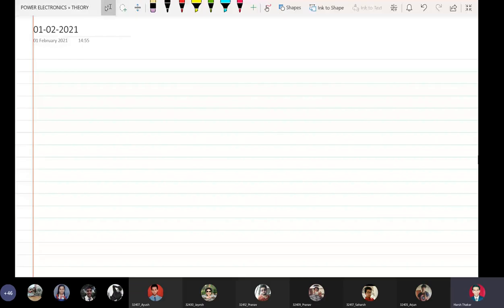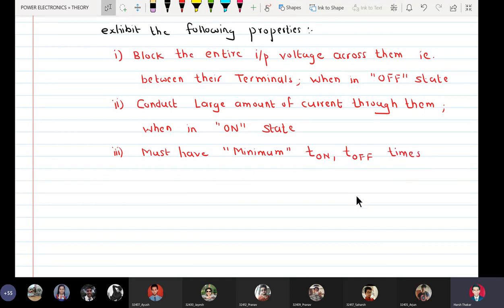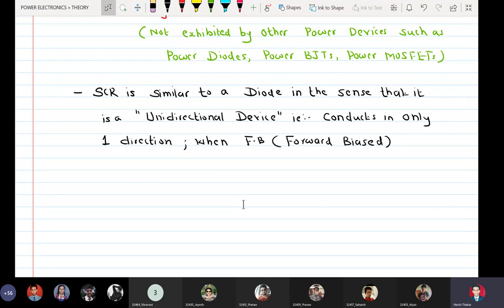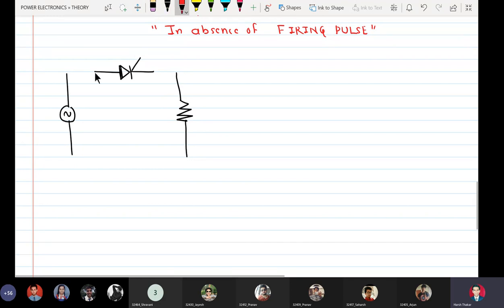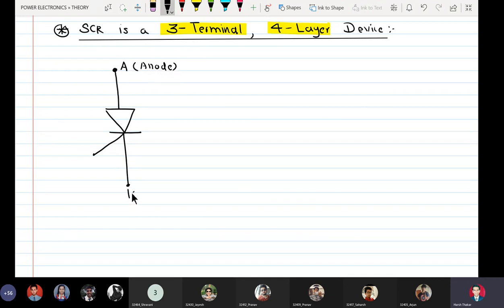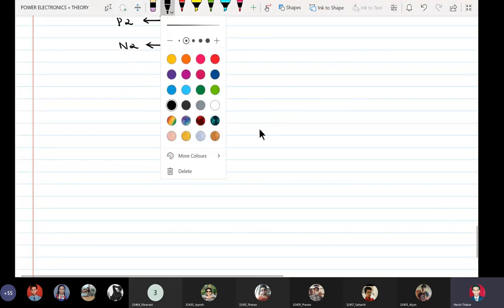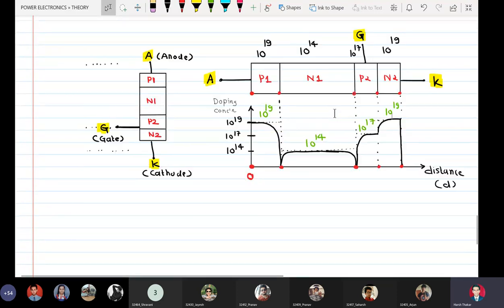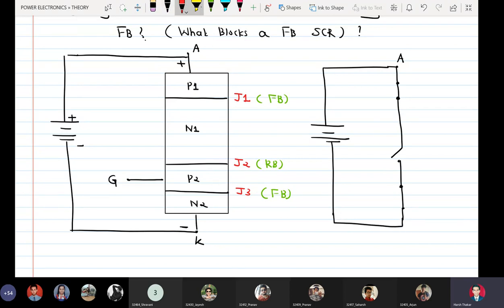PE - THEORY - 7 : 01-02-2021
This video covers the following :

SILICON CONTROLLED RECTIFIER :
a) Features of THYRISTOR FAMILY
b) DIODE vs SCR
c) JUSTIFY why 1φ supply cannot fire a FB SCR
d) Significance of VBO
e) SYMBOL , PLANAR Structure of SCR
f) Doping Profile of SCR